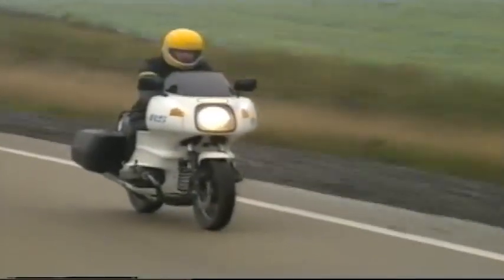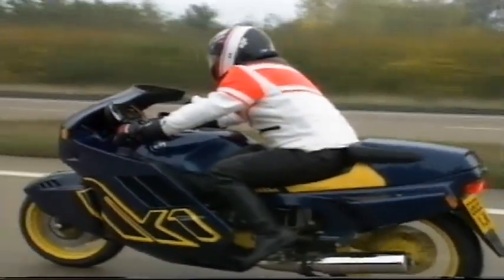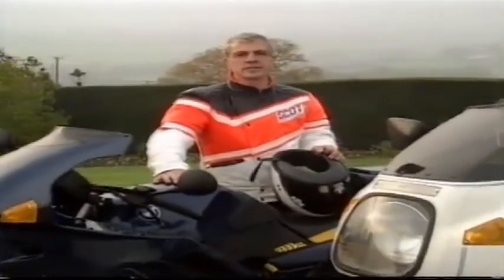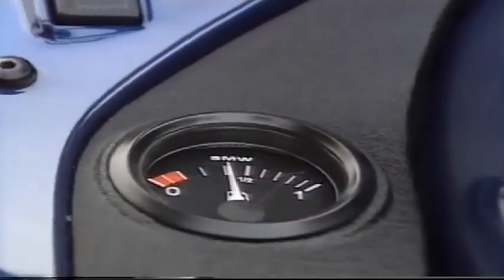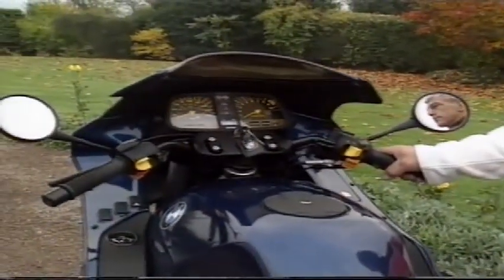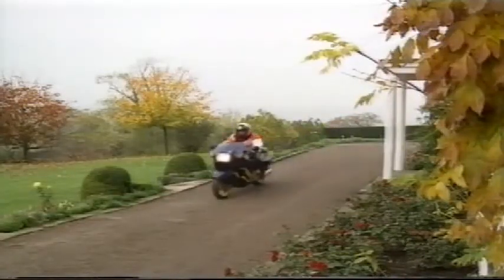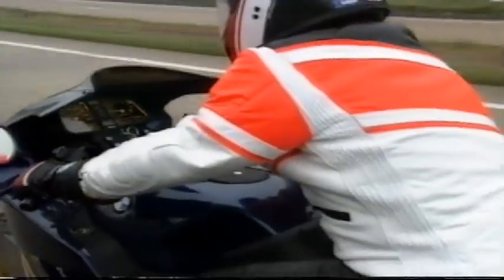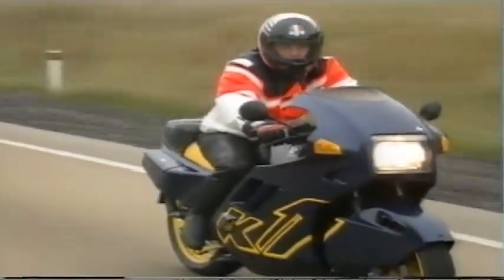TOP GEAR: BMW K1 Test in 1989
BMW k1 tested (Review) in Top gear program of 1989.